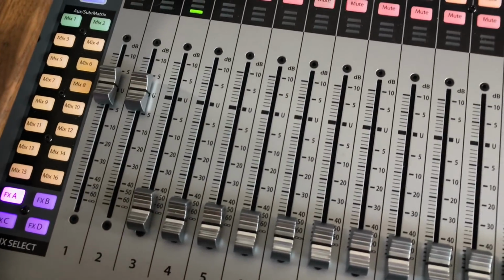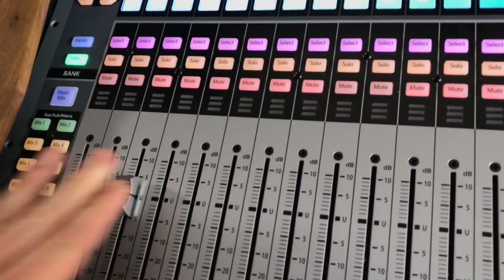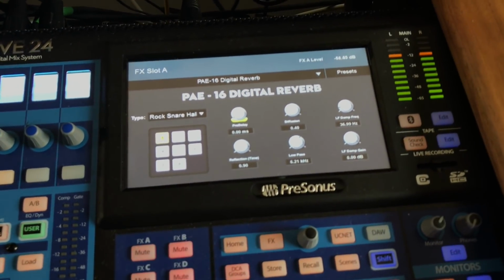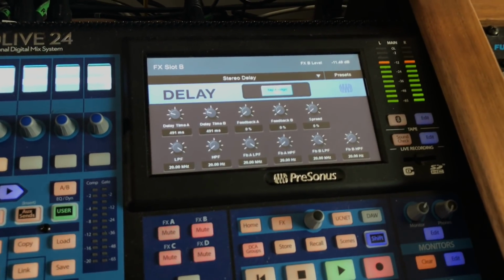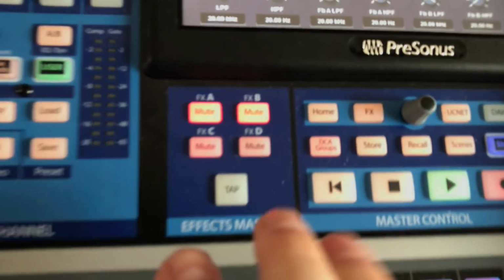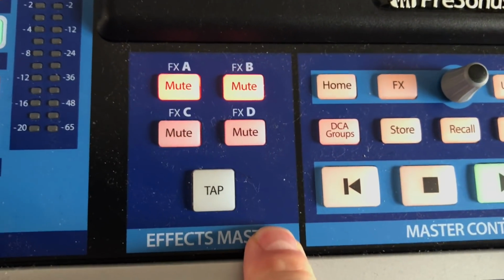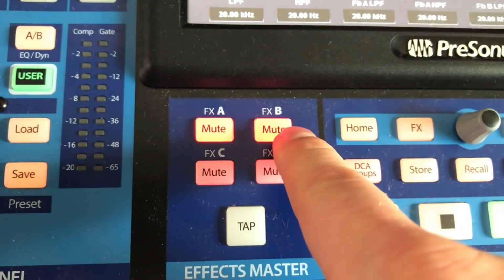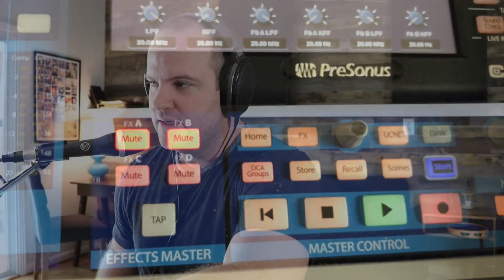Using Effects on the Presonus StudioLive 24 Series III